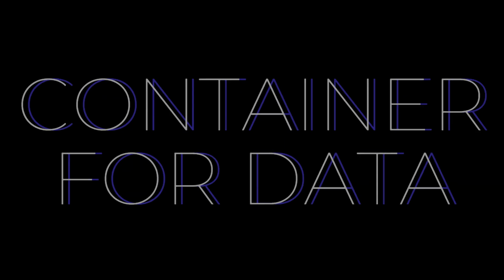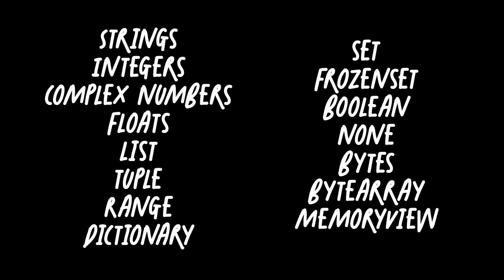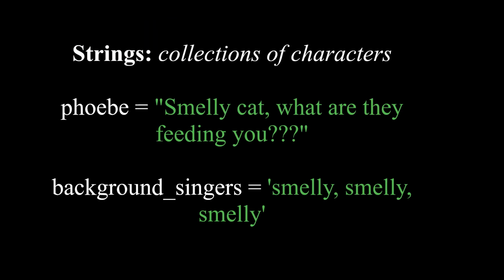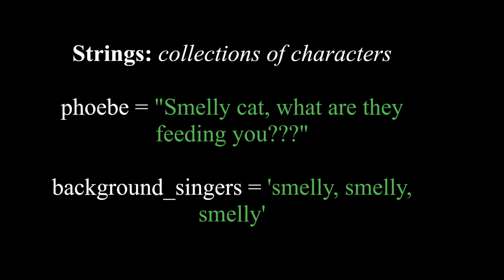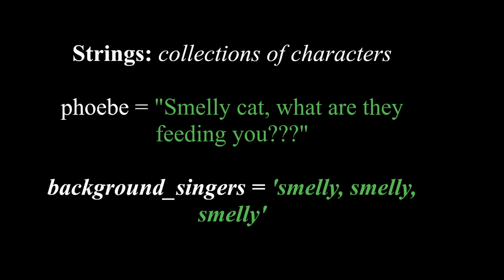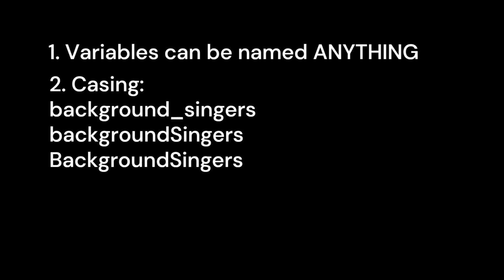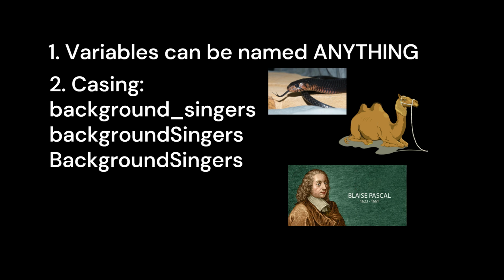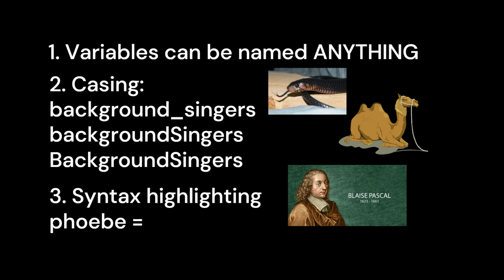Pathway to Software Engineering: Python Variables